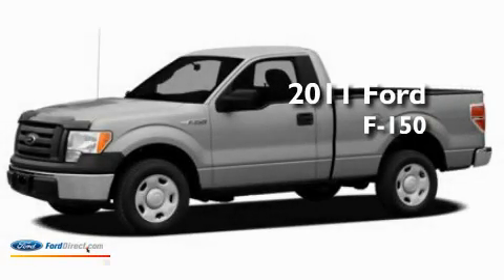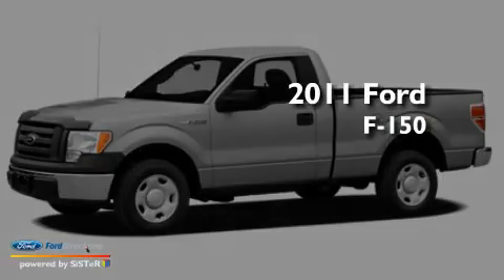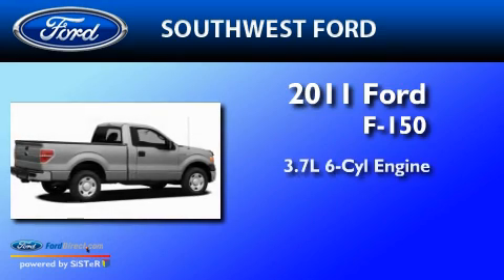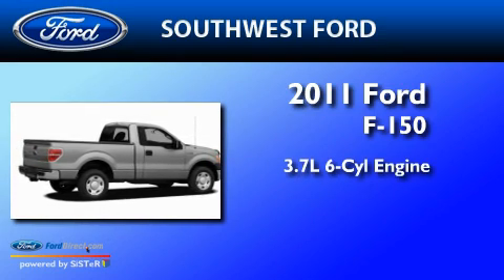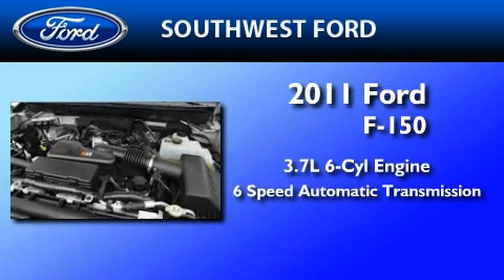2011 FORD F-150 Arlington TX